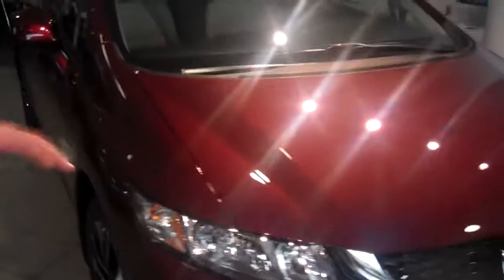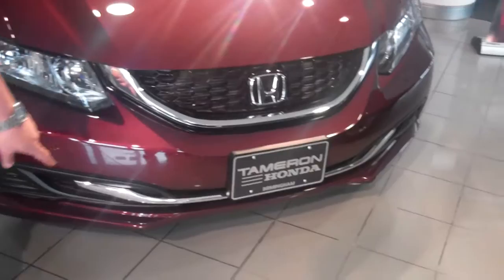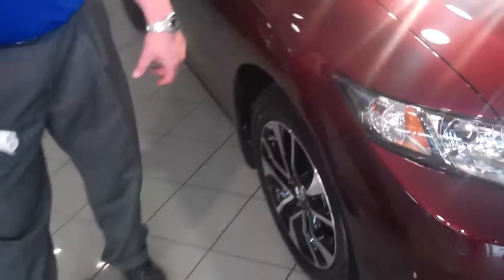Honda Civic EX | Tameron Honda | Johnny Watwood, New Sales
Tameron Honda
1675 Montgomery Highway